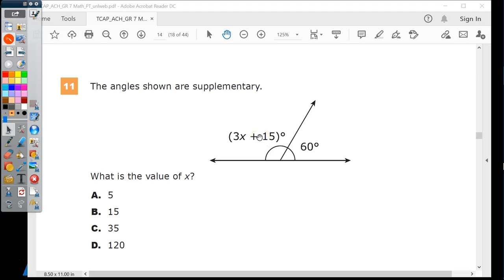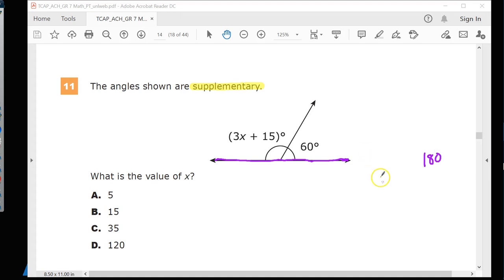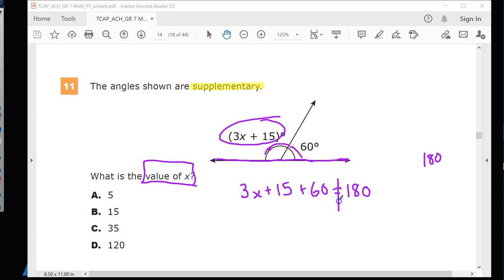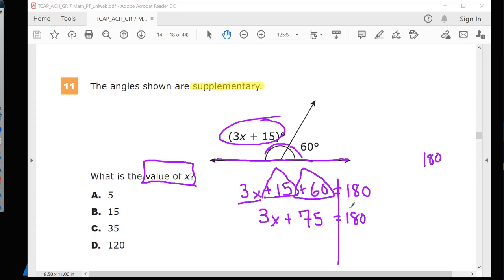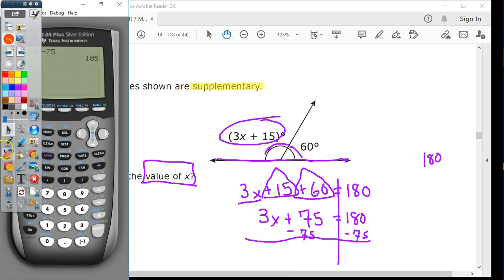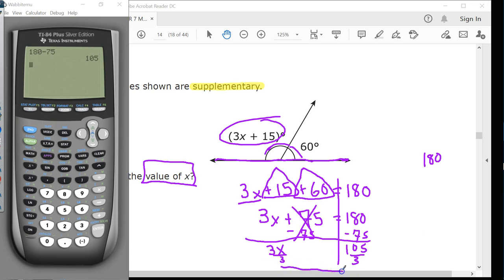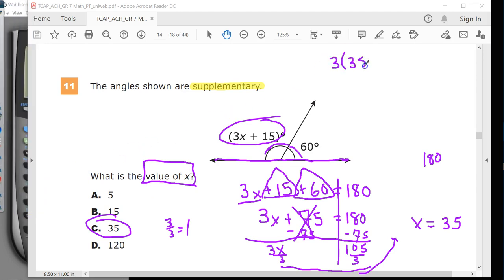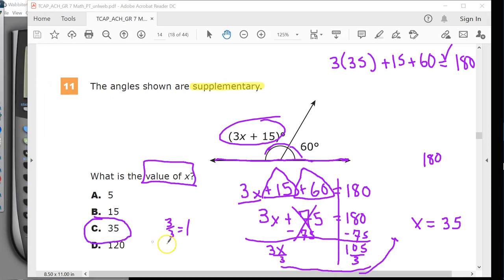Question 11 - Grade 7 Math - TNReady Practice Test